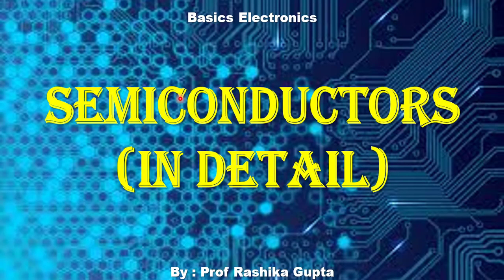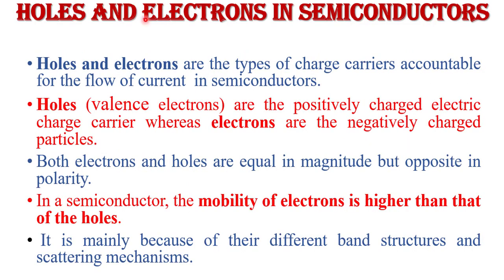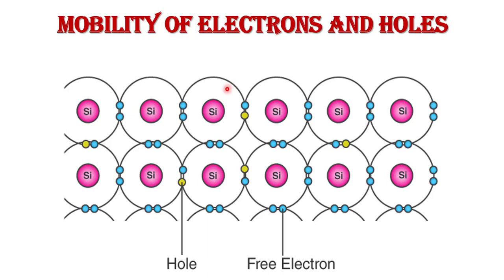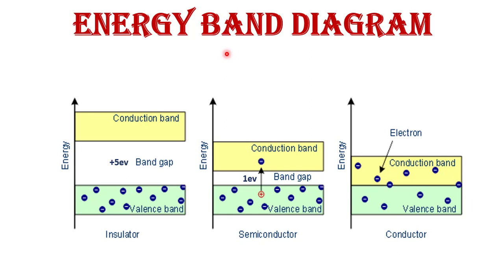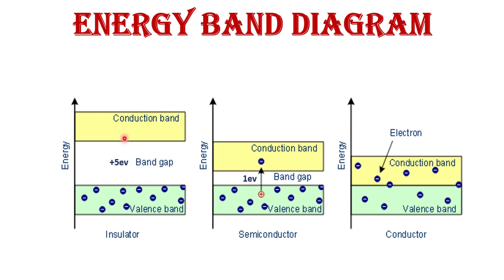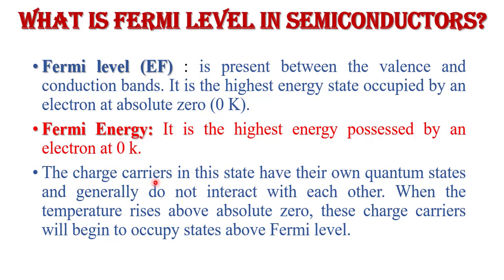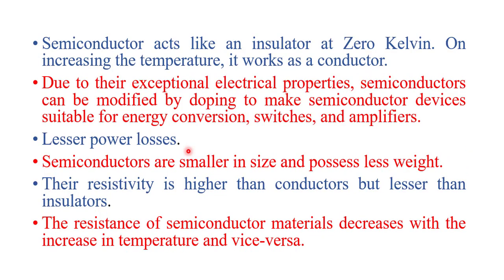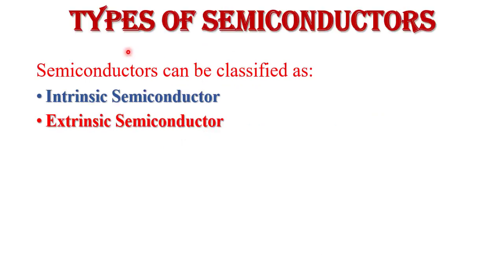Semiconductor in Detail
In this video series I explained Semiconductor in Detail.